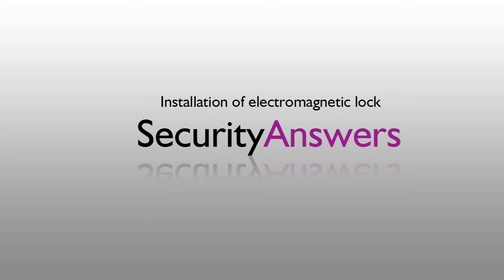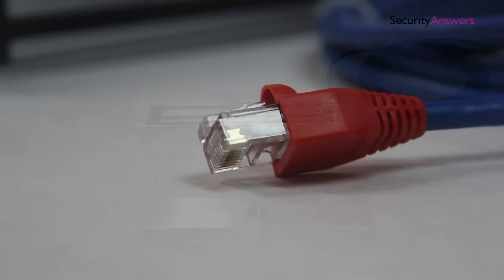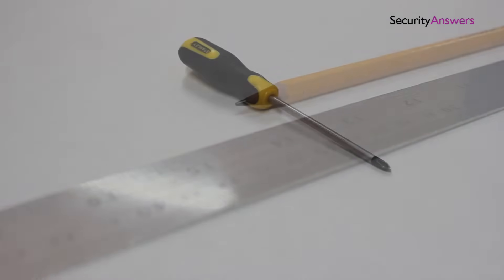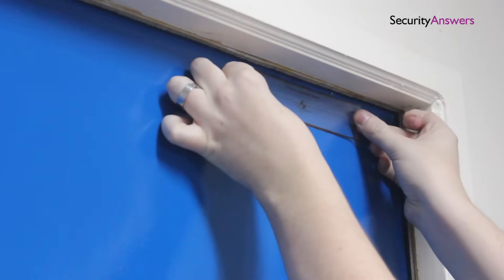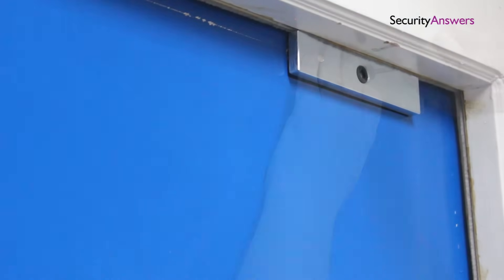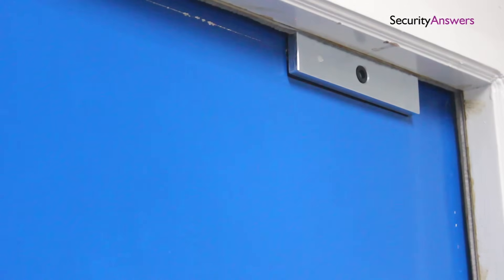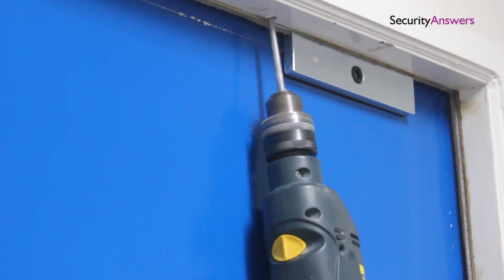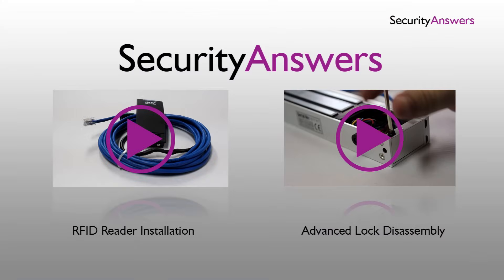How to install Electro Magnetic Door Lock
A short video showing how to properly install an Electro Magnetic door lock to your frame. The lock being used is the EM lock from AKCP